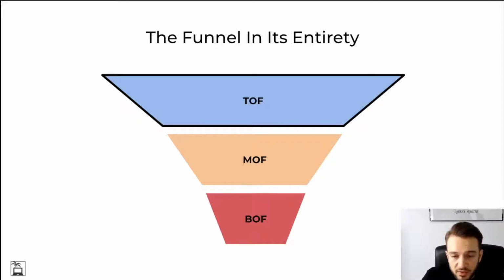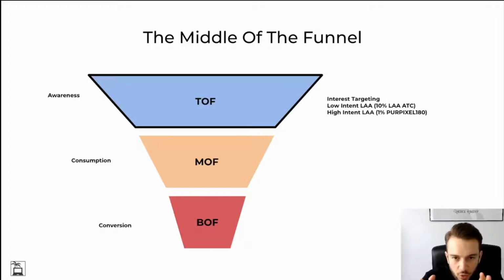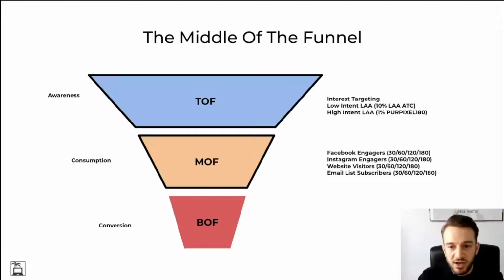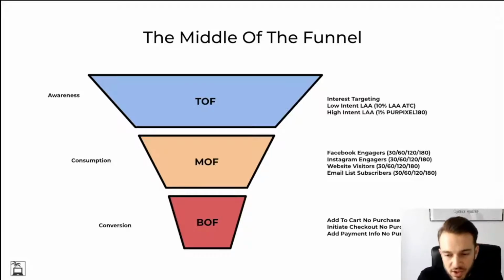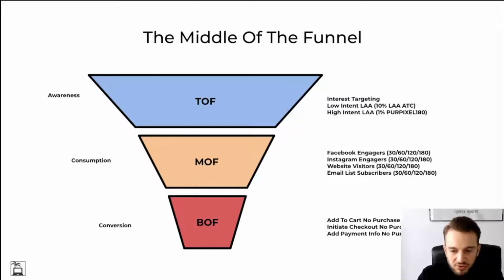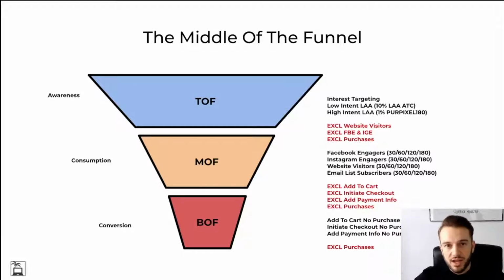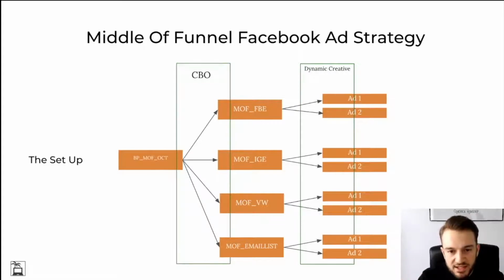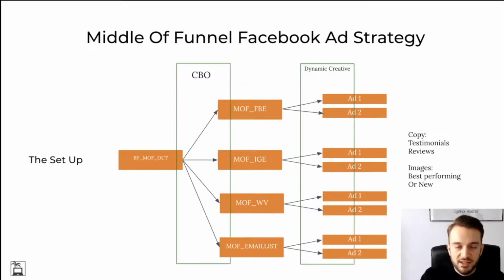Ecommerce Facebook Ad Strategy MOF Explained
E-commerce Facebook Ad Strategy: MOF Explained
Did you know that there are THREE stages of the Buyer’s Journey? Top of the Funnel, Middle of the Funnel, and the Bottom of the Funnel. In this video, we discuss the Middle of the Funnel (MOF)

The buyer's journey is the method buyers undergo to turn out to be aware of, take into account, evaluate, and decide to buy a brand new product or service. It is a framework that recognizes a buyer's progression via research and the decision-making process.